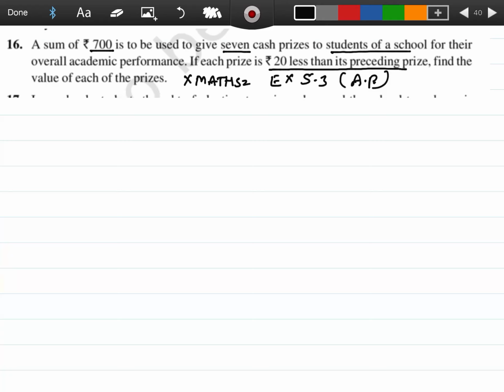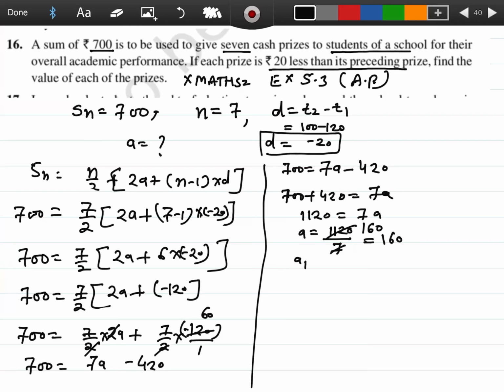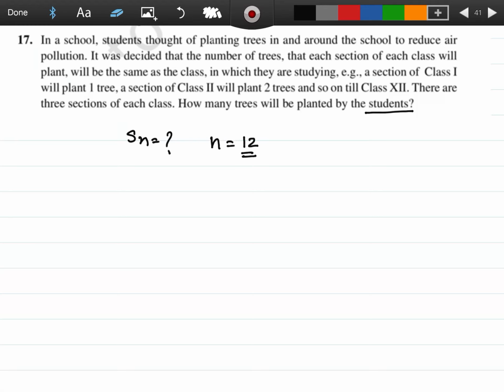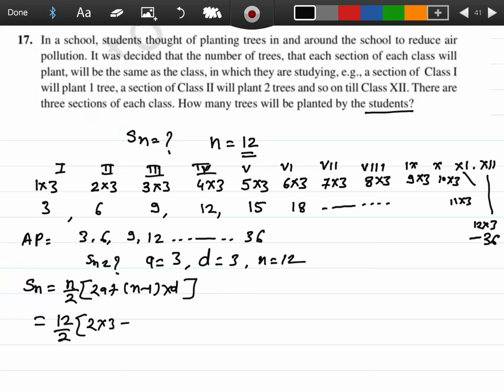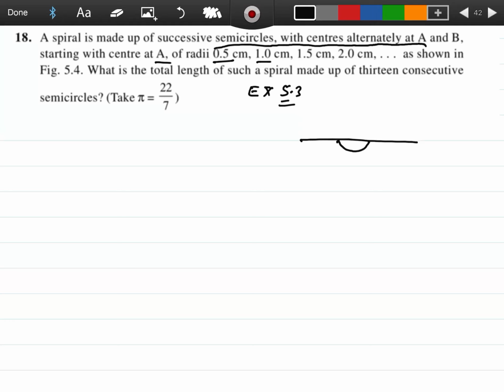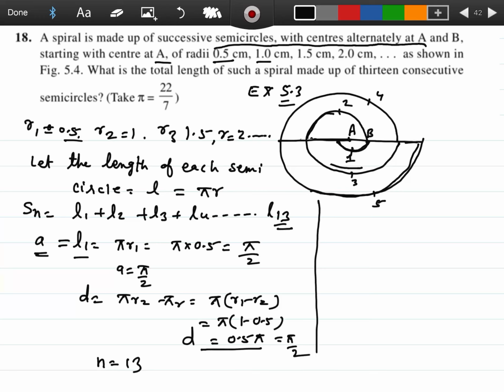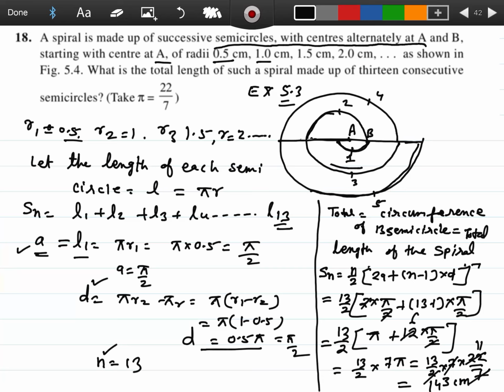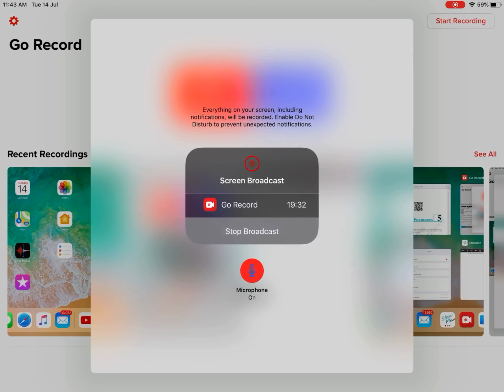Class 10 Maths Arithmetic Progression Ex 5.3